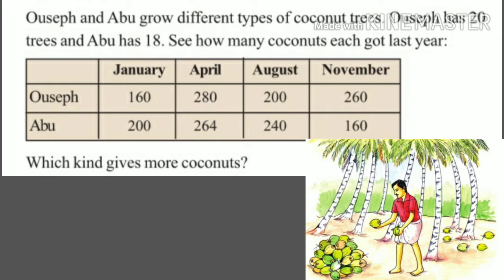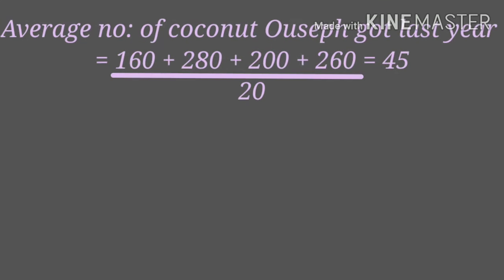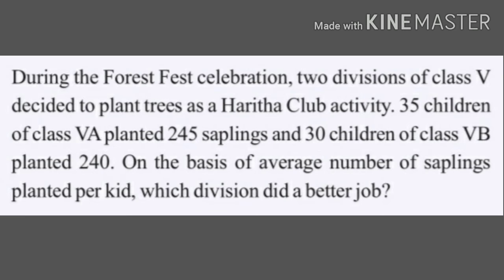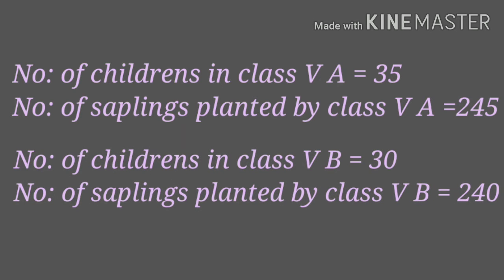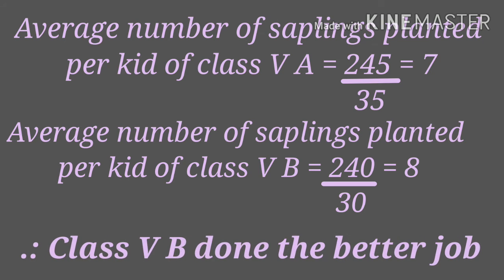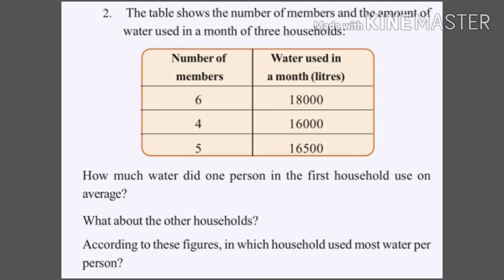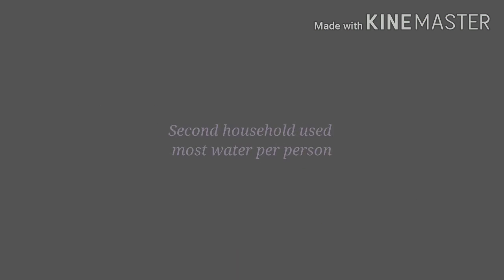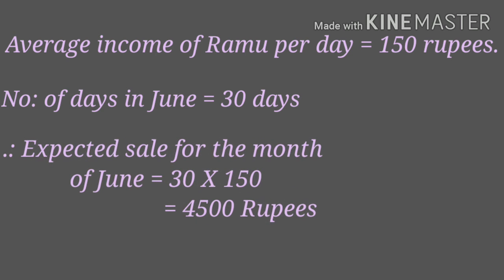Class VI - Maths - Lesson 2 - Average - Part 2